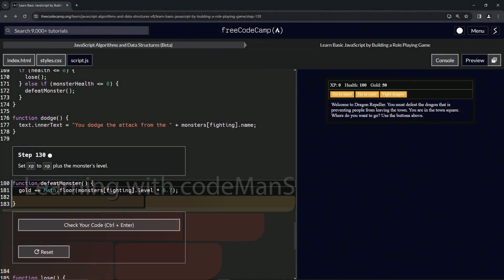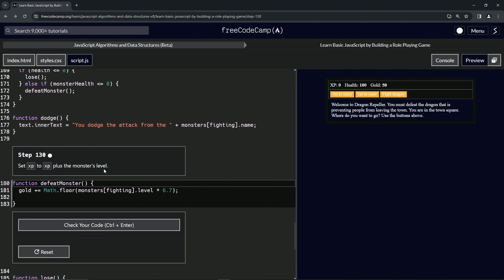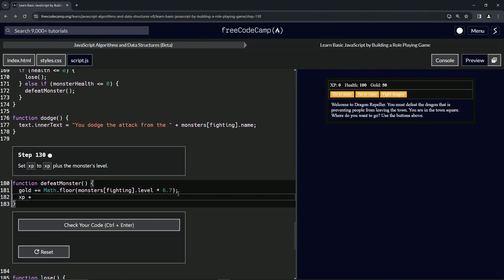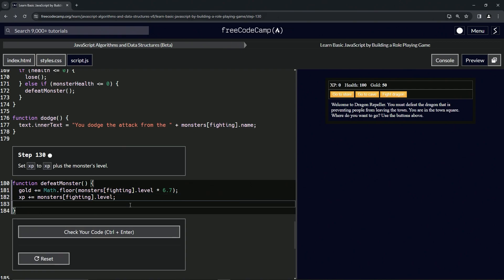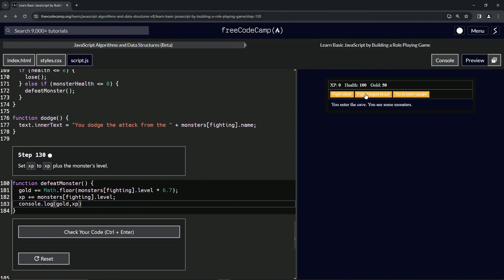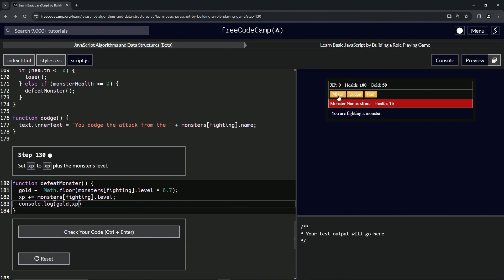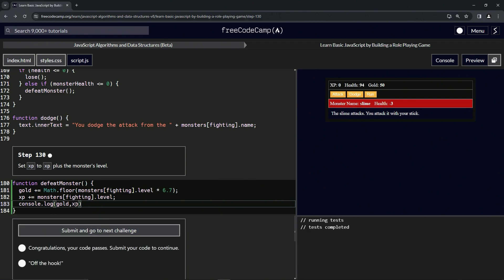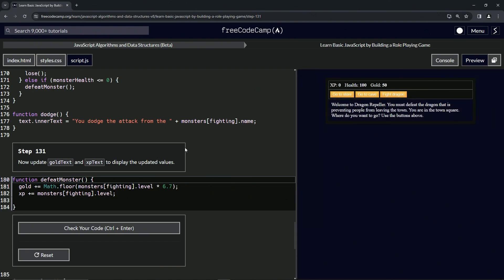(ARCHIVED) Learn JavaScript by Building a Role Playing Game: Step 130 | freeCodeCamp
🌟 **"Enhancing Player Progression: Updating XP Gains in the defeatMonster Function in RPG - Dragon Repeller"** 🌟

Refine your RPG - Dragon Repeller game by updating the `defeatMonster` function to reward players with experience points (XP) based on the monster's level. This tutorial isn't just about increasing a variable; it's about enriching the player's sense of progression and achievement after each victorious battle.

🔢 **Implementing Strategic XP Rewards for Combat Success**:

Learn how to effectively reward players with XP for overcoming monsters. This tutorial will guide you through adjusting the player's `xp` by adding the monster's level to it in the `defeatMonster` function. Understand how this approach scales the XP rewards according to the difficulty of the monster defeated, providing a satisfying and balanced progression system. This addition not only rewards the player's success but also encourages strategic gameplay choices, enhancing the overall gaming experience.

📚 **Hands-On Exercise: Crafting Rewarding Experience Systems**:

Join us in a practical session where you'll contribute to the rewarding aspects of your game. Ideal for those looking to enhance their game development skills, this tutorial focuses on updating the XP calculation to reflect the challenges posed by different monsters. You'll learn how to use variables and object properties to create a rewarding and balanced experience system that motivates players to engage in combat and strategize effectively.

📘 **Connect with Our Community of Game Developers**:

Each tutorial, including this one on XP rewards, is crucial for mastering the art of creating engaging and progression-focused web games. By liking this video and sharing it with others, you support a community passionate about innovative gameplay design and player motivation.

📜 **Start Your Adventure in Enhanced Player Progression**:

Embark on the 'Enhancing Player Progression: Updating XP Gains in the defeatMonster Function in RPG - Dragon Repeller' challenge and share your experiences with implementing strategic XP rewards in the comments. Let’s foster a collaborative learning environment where we can explore and excel in the art of developing balanced and rewarding game progression systems.